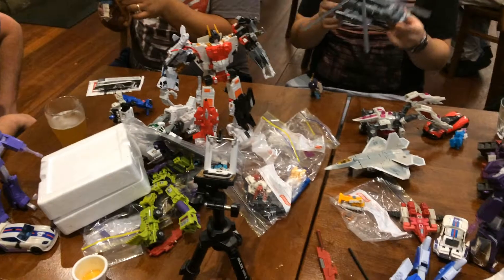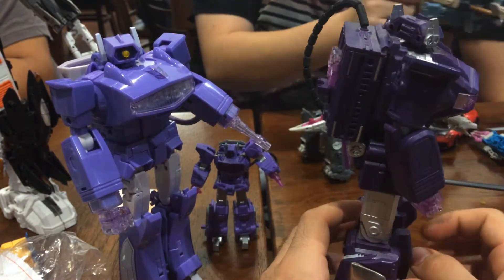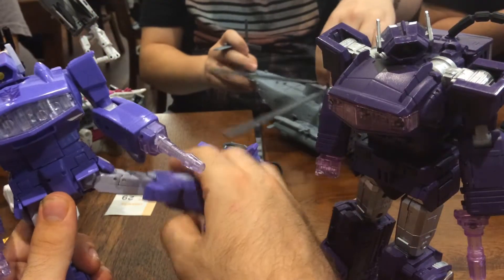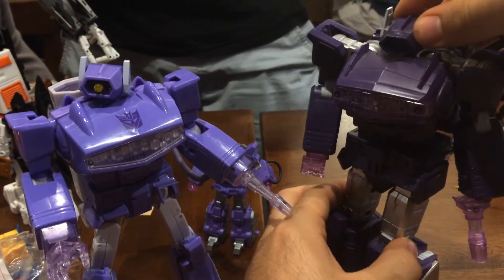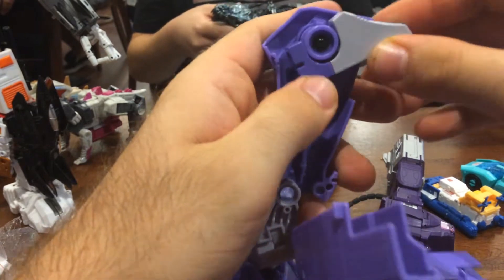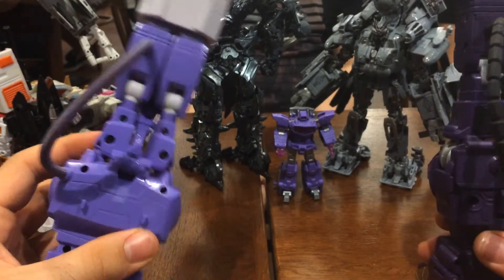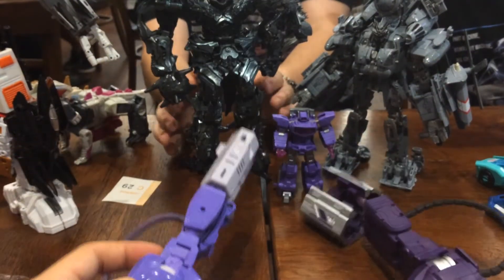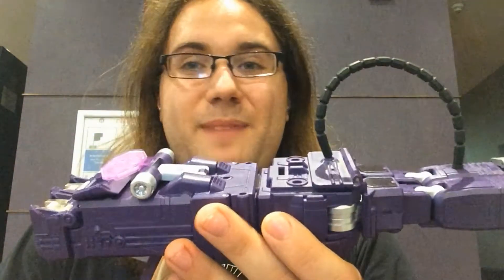DrLockdown Reviews #37: MP Shockwave VS Fanstoys Quakewave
Which is the better toy? I've been wanting to do this video for ages, and finally I have the chance.